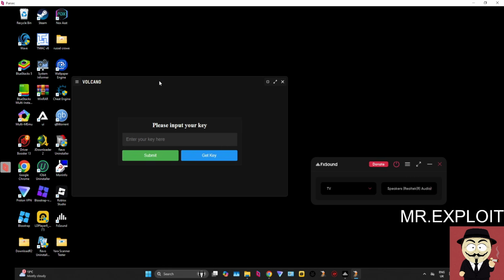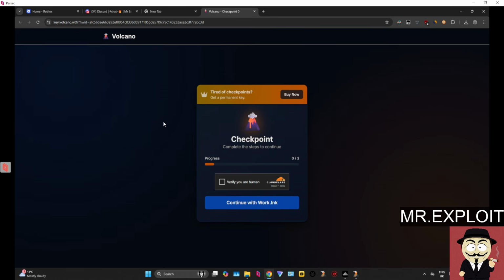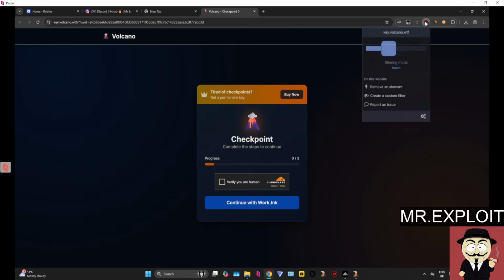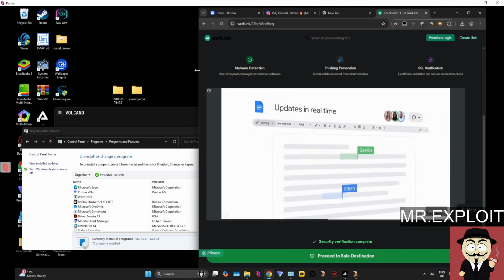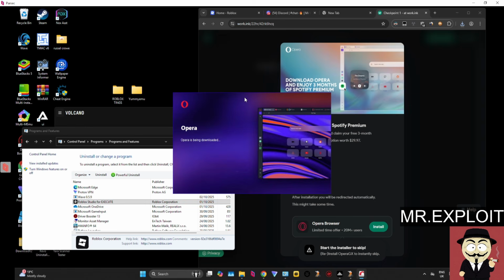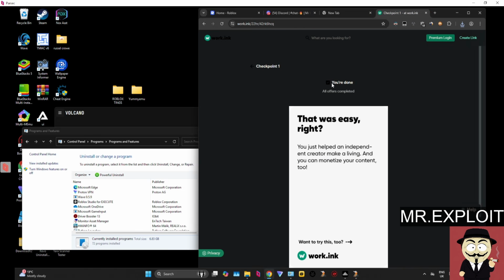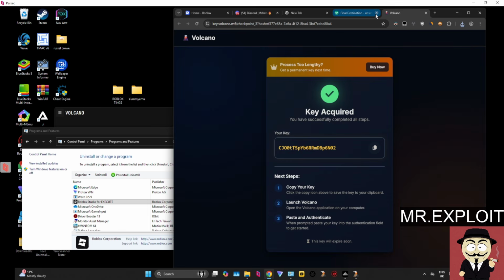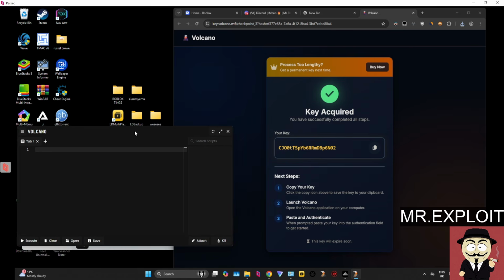VOLCANO KEY SYSTEM TUTORIAL - ROBLOX SCRIPT EXECUTOR OCTOBER 2025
In this video I will show you how to easily do the work ink Volcano script executor key system. It's annoying but simple if you follow the way I do this.

Chapters:
0:00 Intro
0:10 Volcano key system
1:25 Doing the key system
4:10 Key system completed